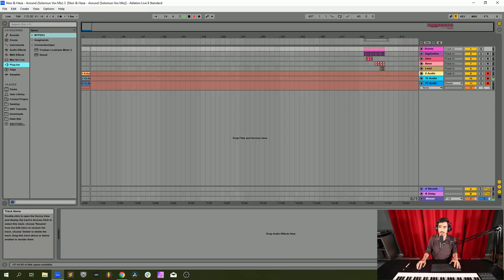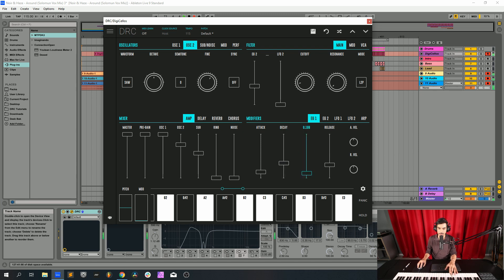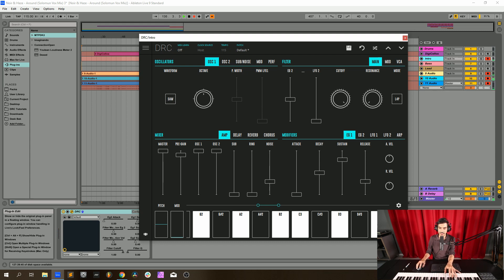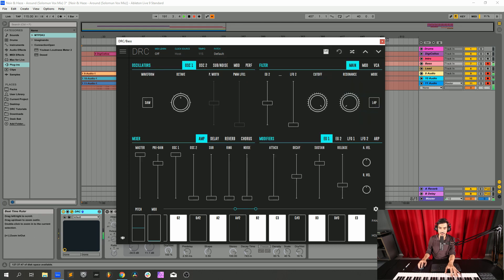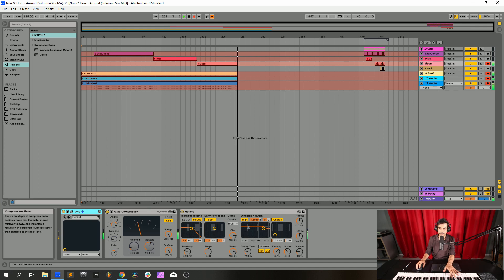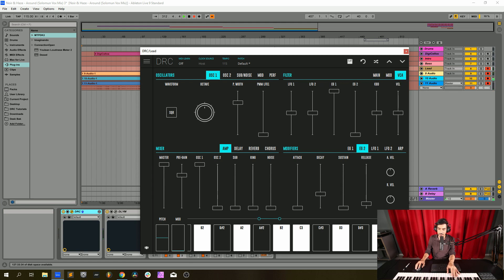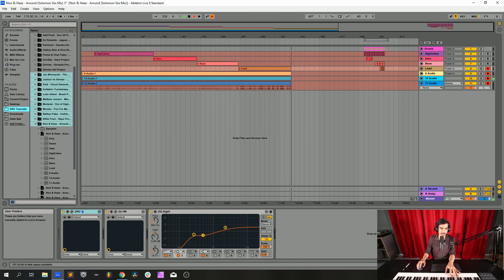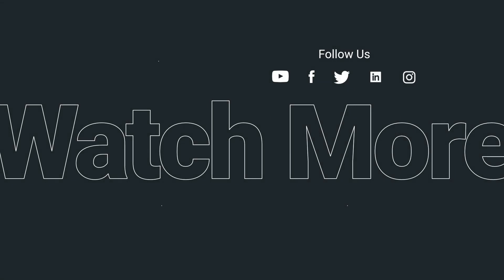How to make sounds from Noir & Haze 'Around' (Solomun Vox Remix) with DRC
ATTENTION: All Pre-Gain values for DRC in this video need to be lowered by 0.250.
This is because this tutorial was made with an older version of DRC which had a different tuning on the saturation stage. We have corrected the values in the Ableton session.